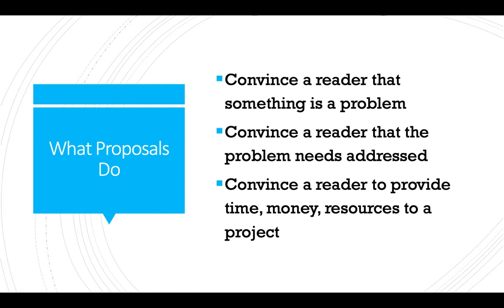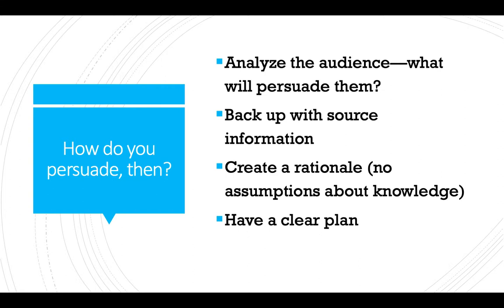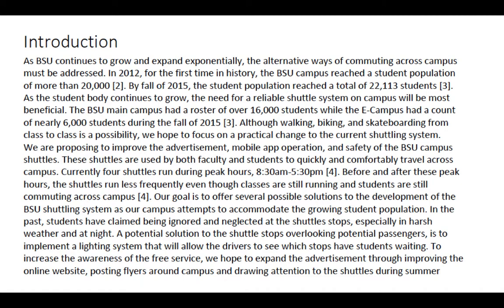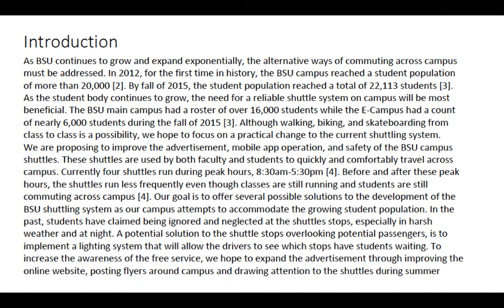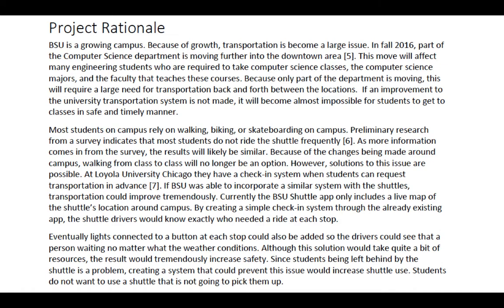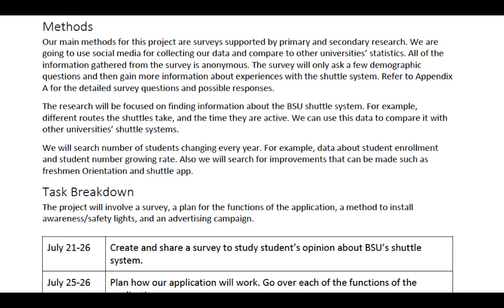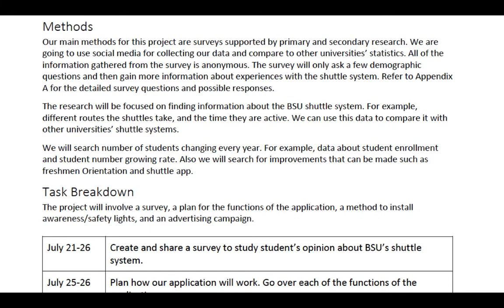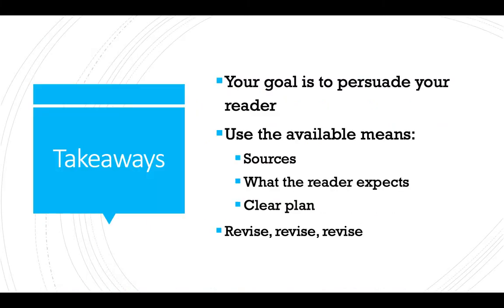Persuading in Proposals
Table of Contents:

00:00 - Persuading in Proposals
00:14 - What Proposals Do
00:50 - How do you persuade, then?
03:40 -
05:14 -
06:28 -
07:41 - Takeaways